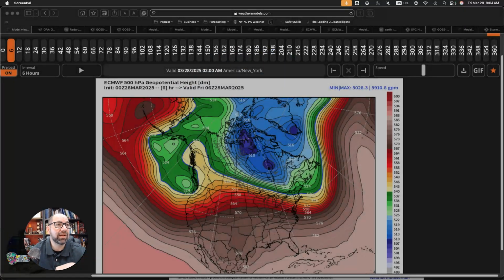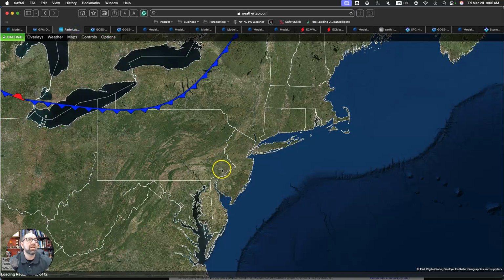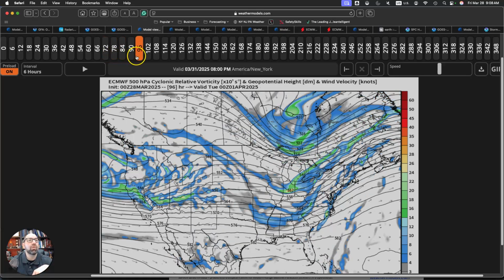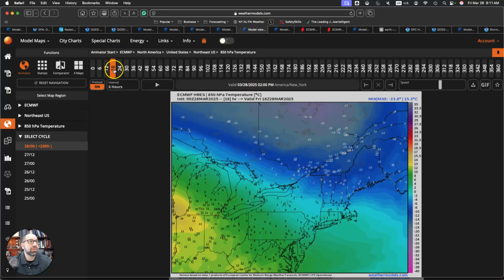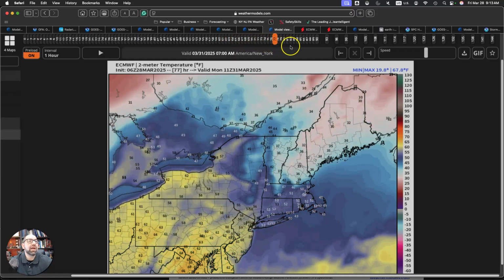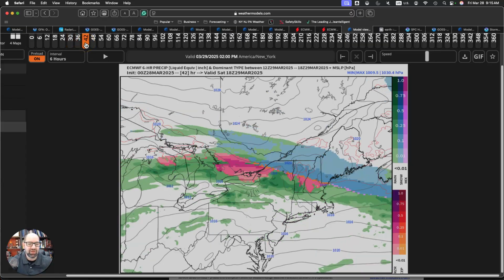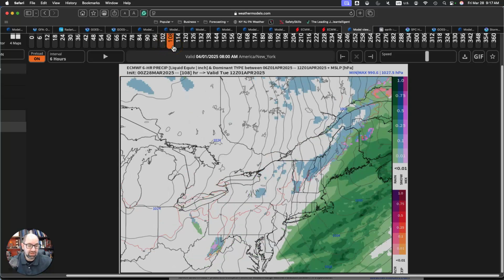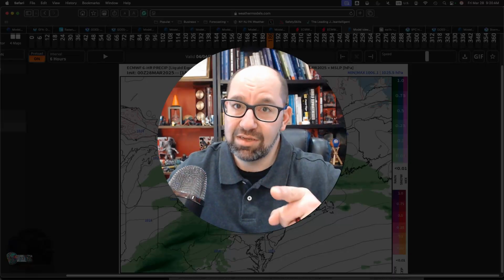Wild Temperature Swings This Weekend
A Premium/Public discussion on the volatile weather pattern evolving over the next 15 days.